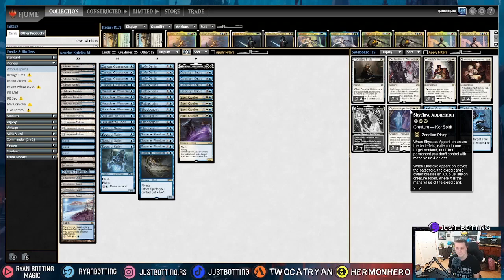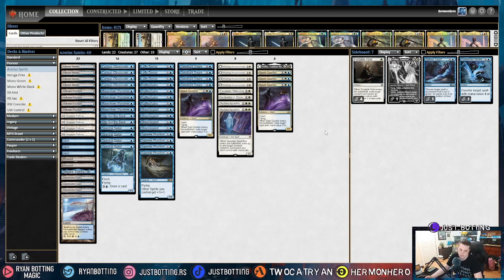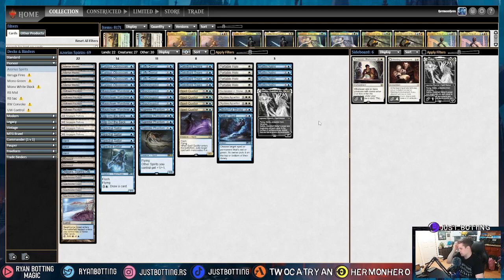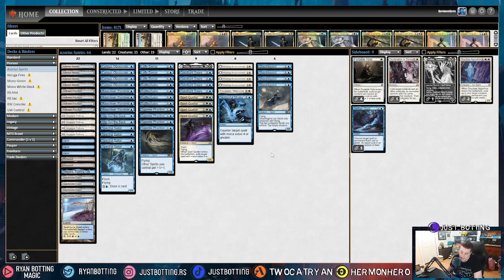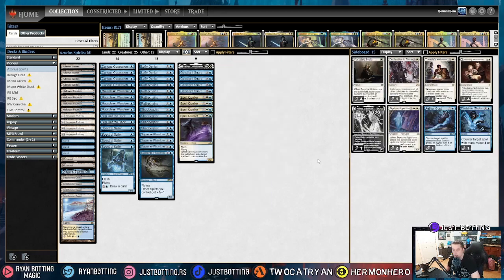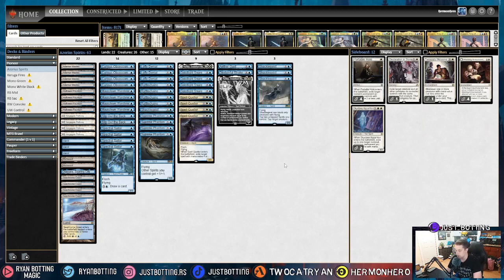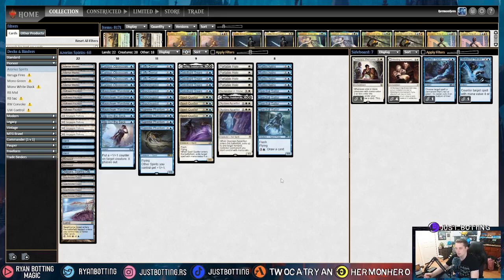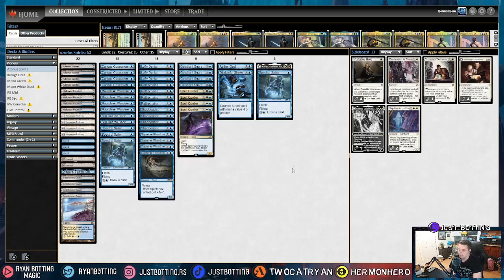[PIONEER] UW Spirits | Sideboard Guide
Click▼

UW Spirits is an aggro tempo deck so you have to applify the deck to keep the up the tempo post board.  So, here is how to sideboard against the top 10 most popular decks in Pioneer.